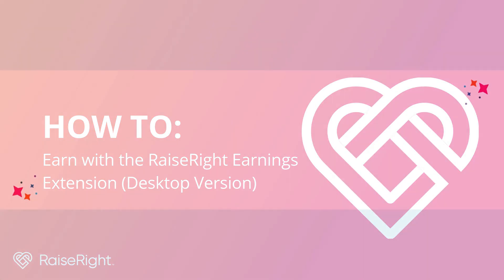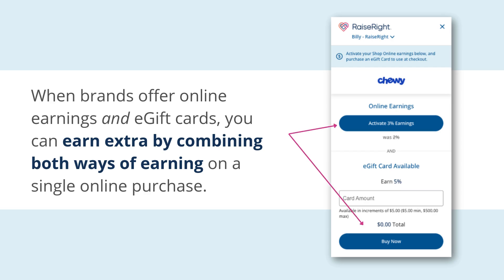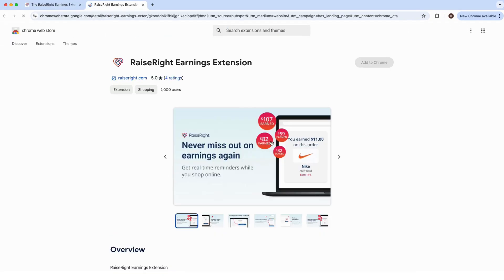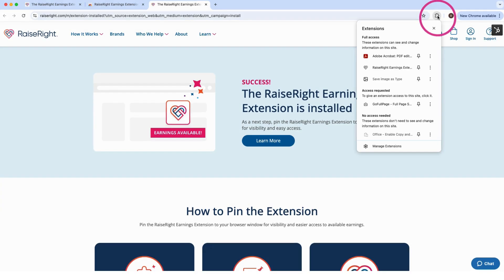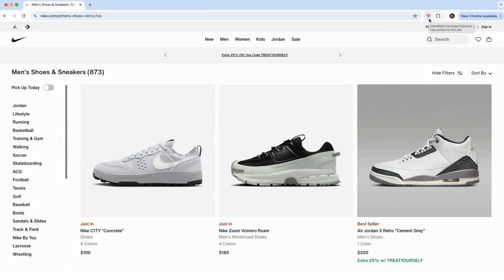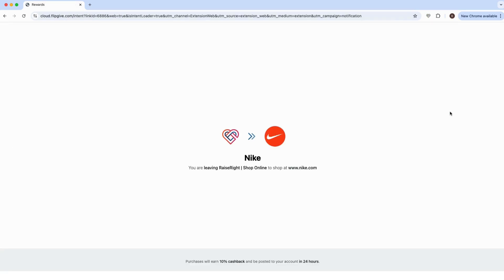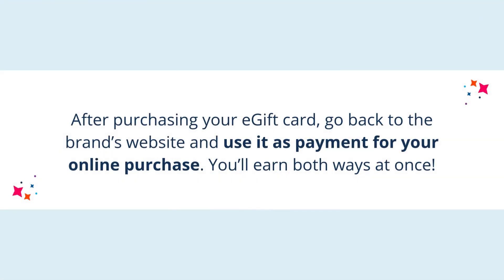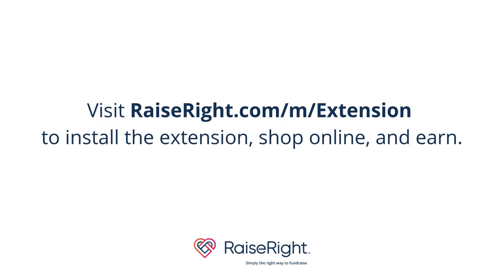How to Earn with the RaiseRight Earnings Extension (Desktop)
Learn how to add the RaiseRight Earnings Extension to your Chrome or Edge browser and never miss out on earnings while shopping online! The extension will notify you anytime earnings are available while shopping your favorite brands' websites—use the extension to activate online earnings, buy eGift cards, or both!